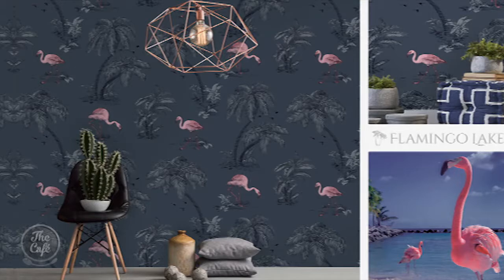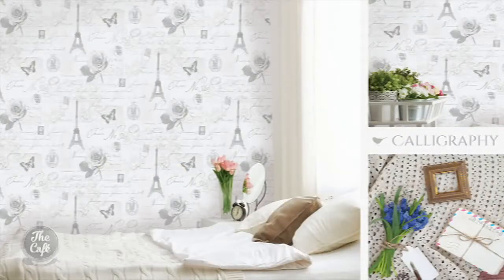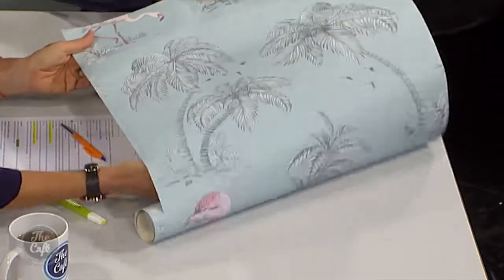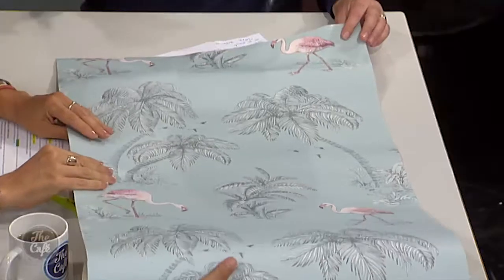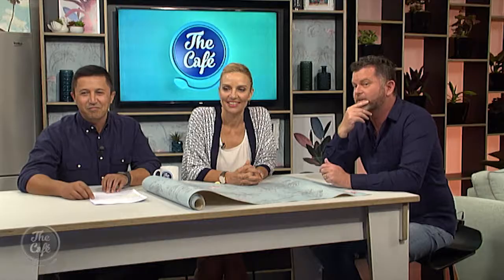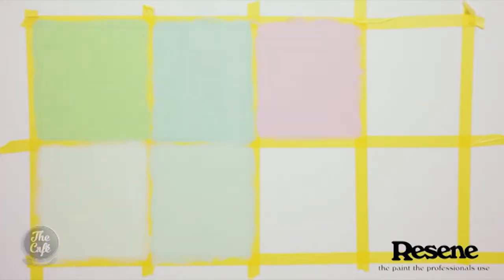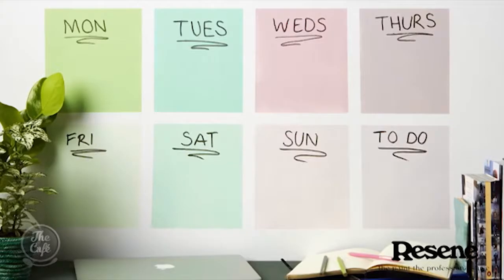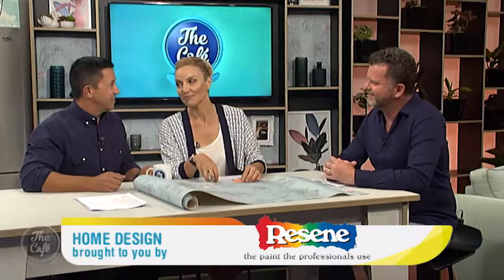Changes you can make to your walls with Hamish Dodd in Home Design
In Home Design this morning our talented designer Hamish Dodd joined us with some great small changes you can make to your walls for a massive impact!